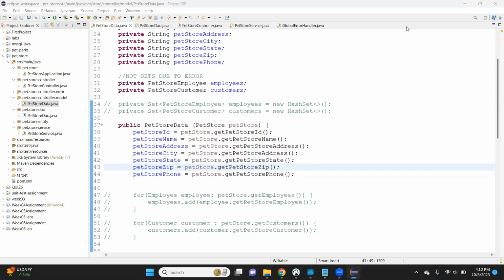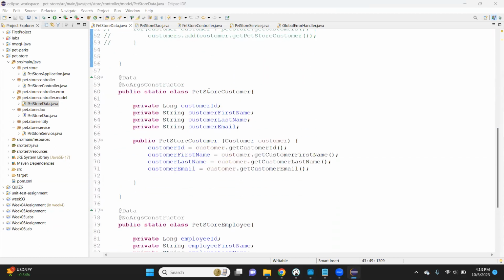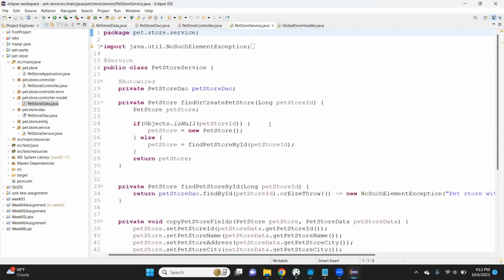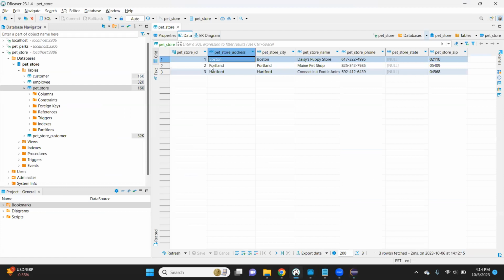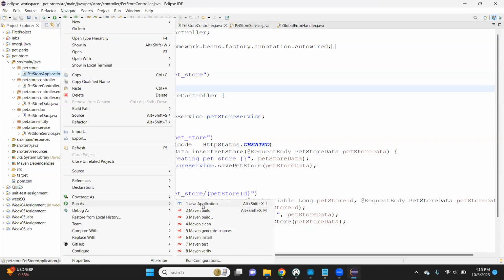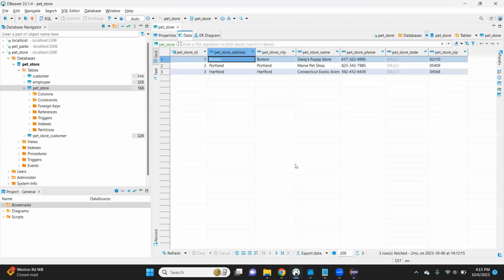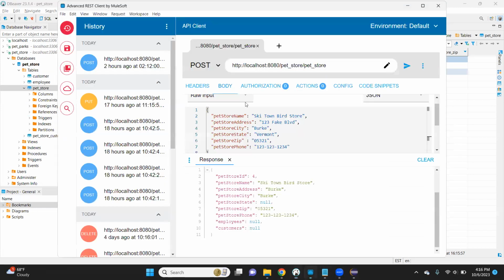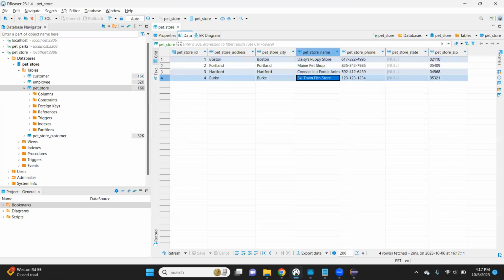Week14 - Web API#2